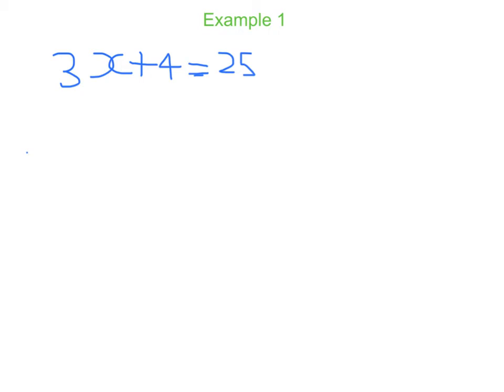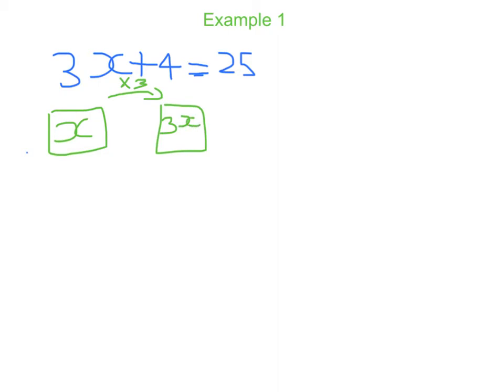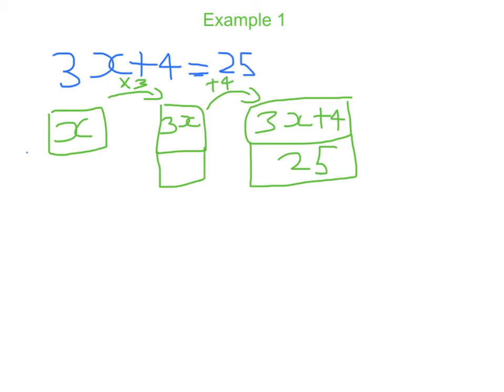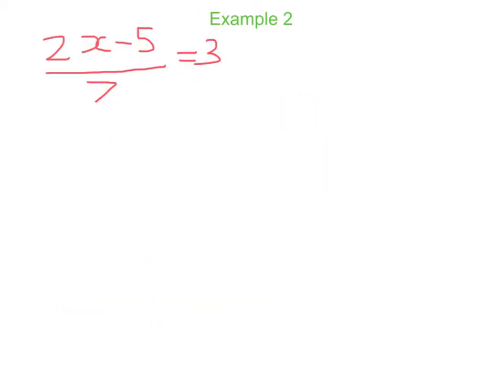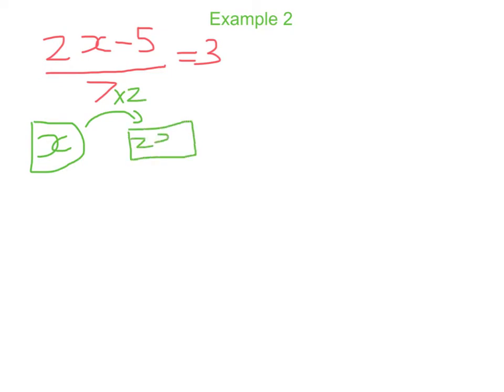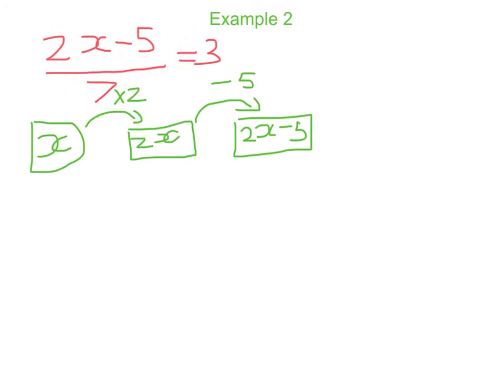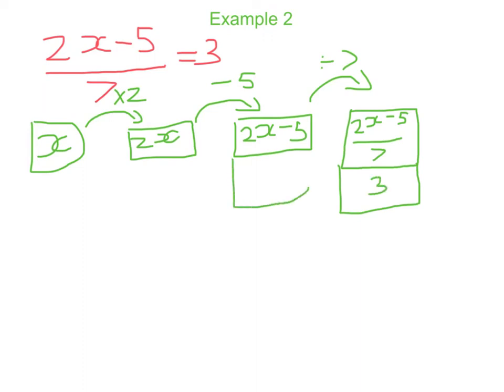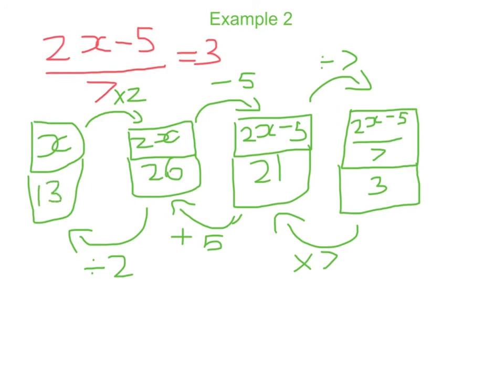How to solve linear equations using backtraking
How to solve linear equations using backtracking